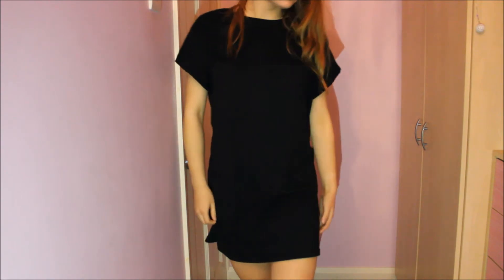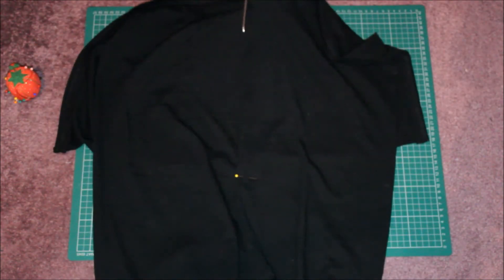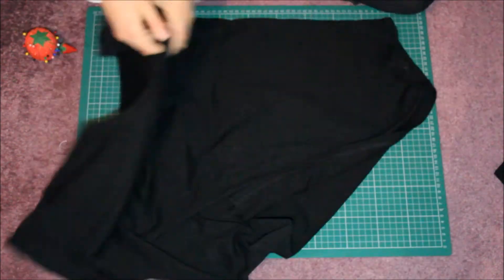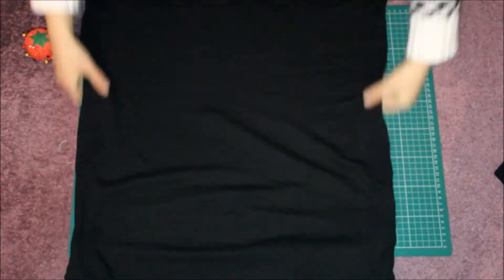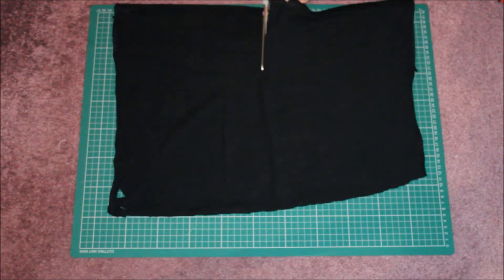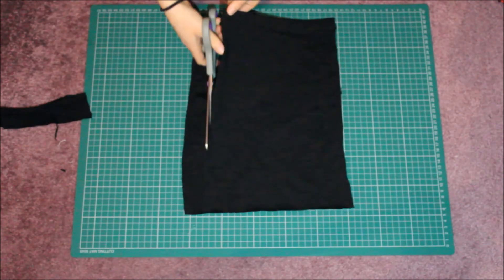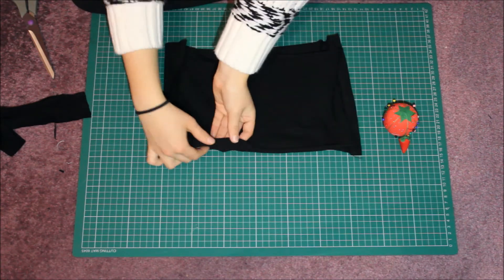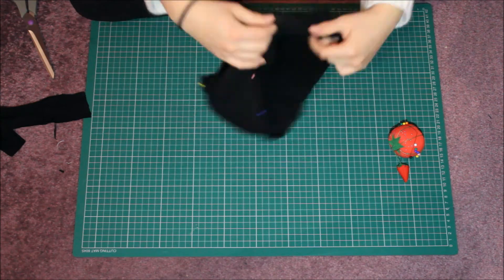DIY WRAP T SHIRT AND TUBE TOP FROM A DRESS | Danielle Louise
Hii Guys!

In this video I will be showing you how to create a Wrap top!